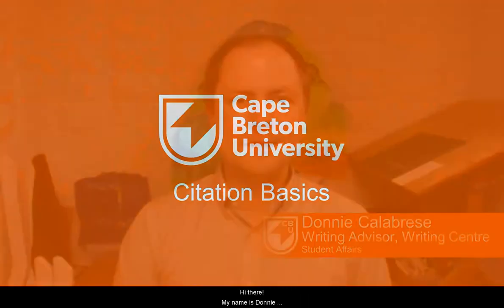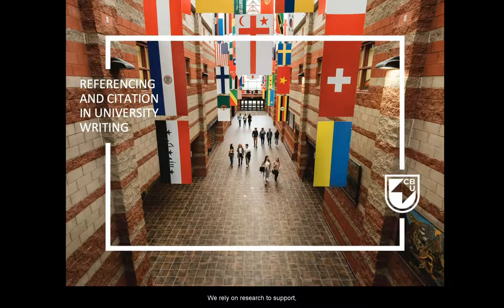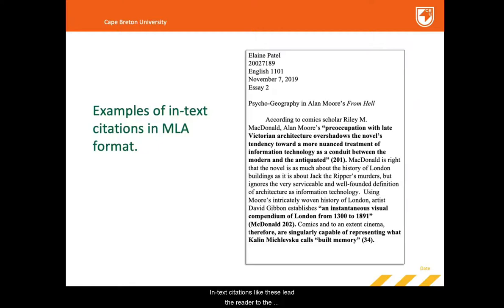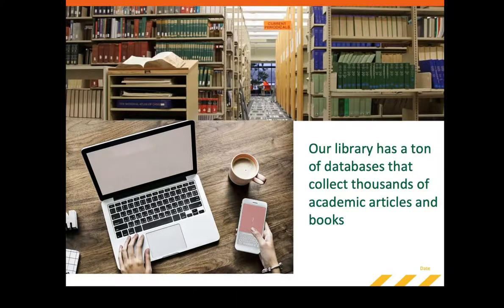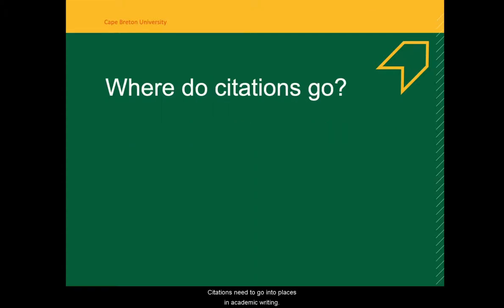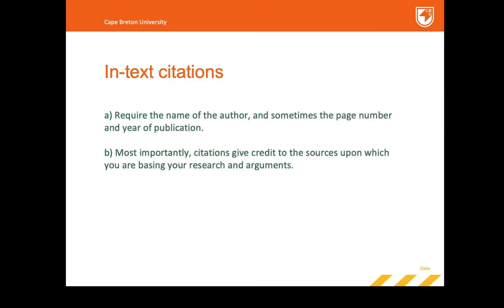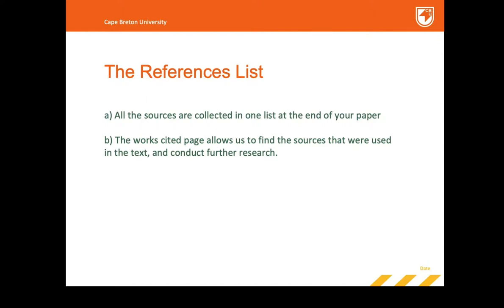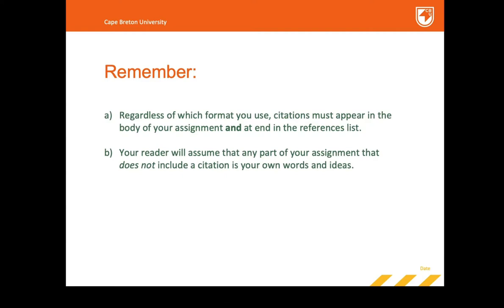Citation Basics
Donnie Calabrese from the CBU Writing Centre provides an overview of the basics of using citations in academic writing.